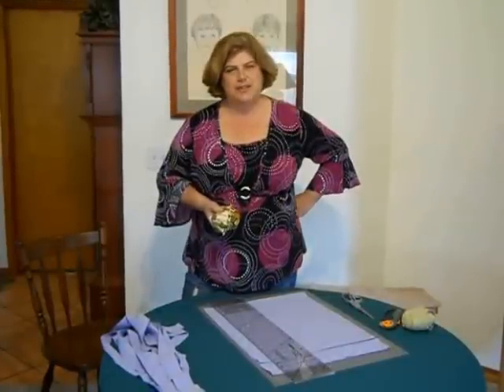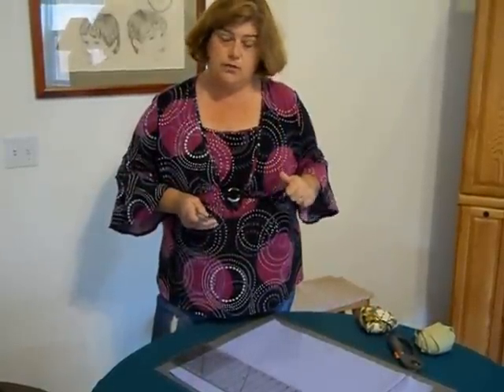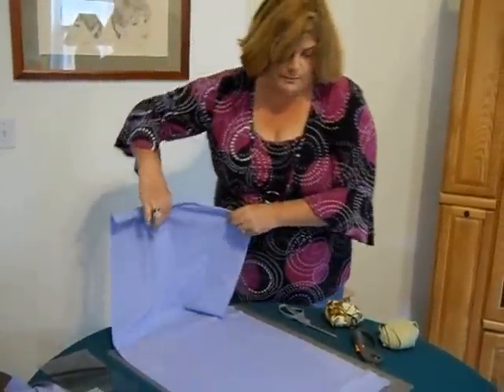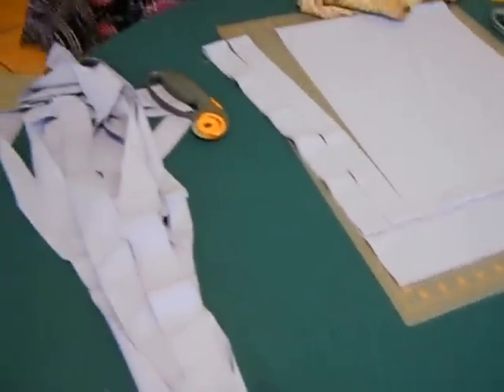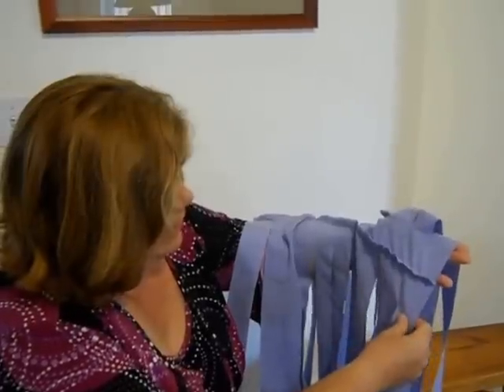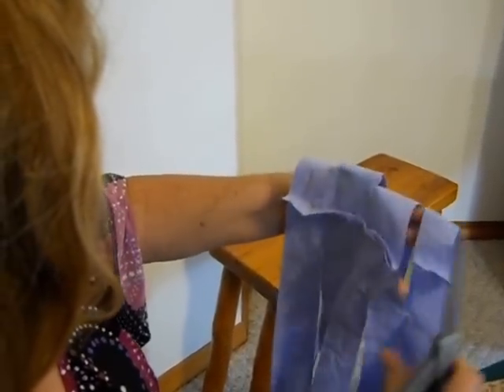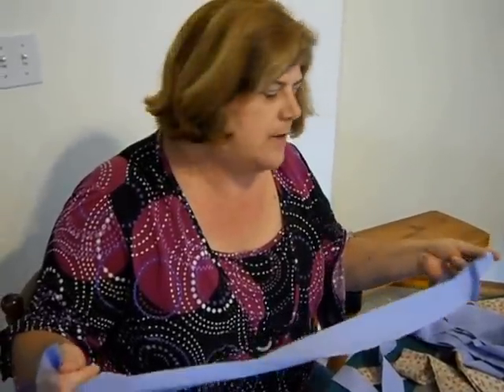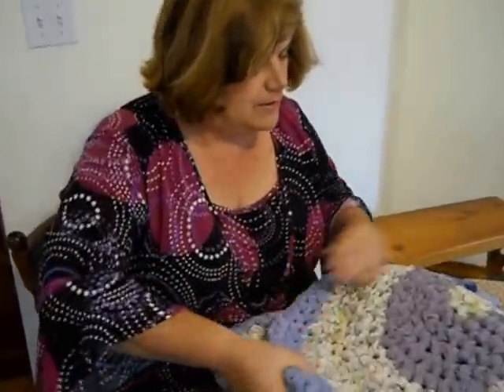Learn to Cut Sheet Yarn in ONE LONG Strip (Big Time Saver)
Learn how to make sheet yarn in 1 long strip.  This is a great technique.